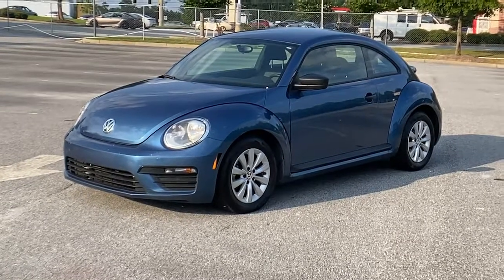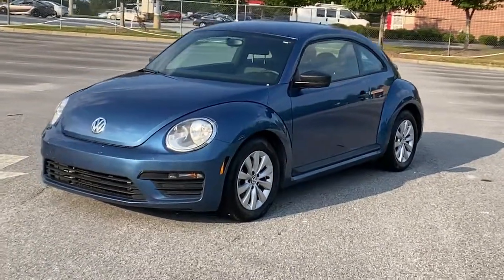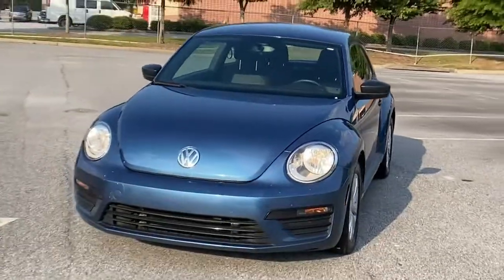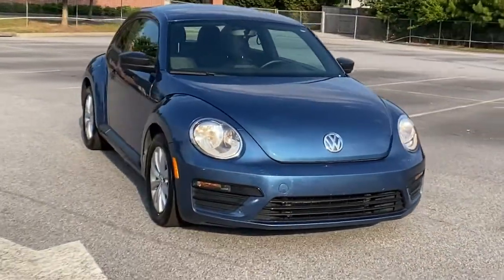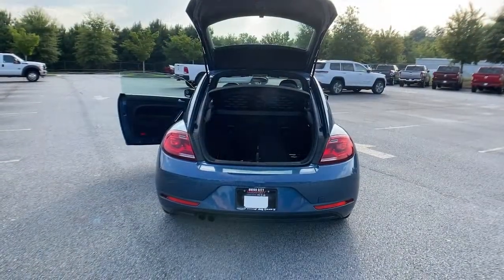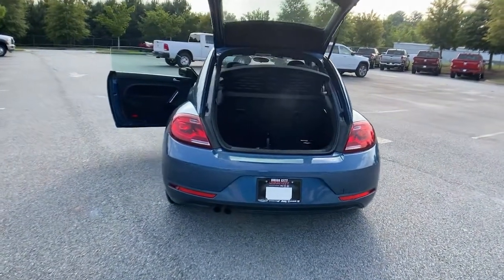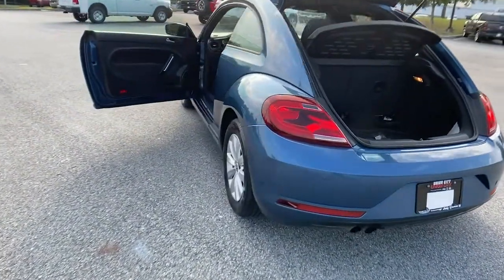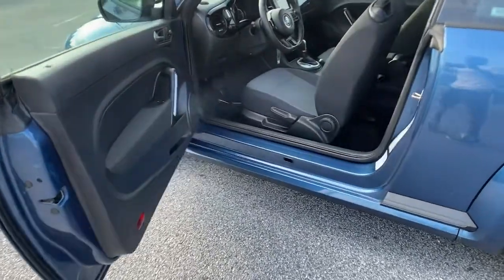2018 Volkswagen Beetle Union City, Fairburn, Arbor West, South Fulton, Arbor West, GA 646764A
Blue Used 2018 Volkswagen Beetle available in Union City, GA at Union City Chrysler Dodge Jeep RAM Fiat. Servicing the Union City, Fairburn, Arbor West, South Fulton, Arbor West, GA area.

Blue 2018 Volkswagen Beetle 2.0T S FWD 6-Speed Automatic with Tiptronic 2.0L TSI BLUETOOTH, HANDS-FREE, CD PLAYER, CLEAN CAR FAX / NO ACCIDENTS, CRUISE CONTROL, LOCAL TRADE IN, POWER LOCKS, POWER WINDOWS.26/33 City/Highway MPG